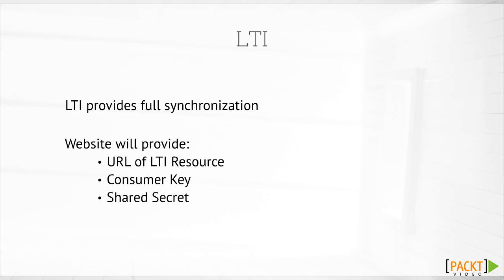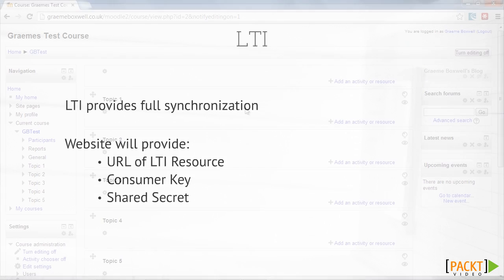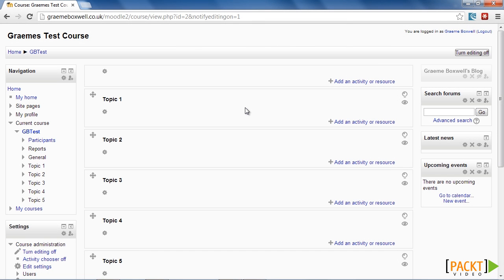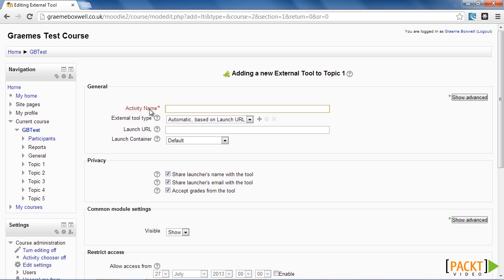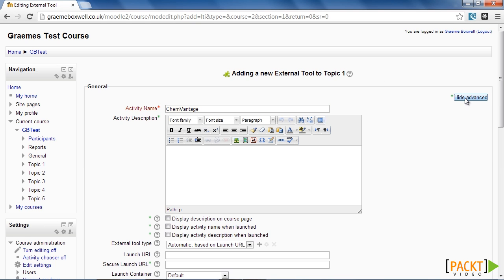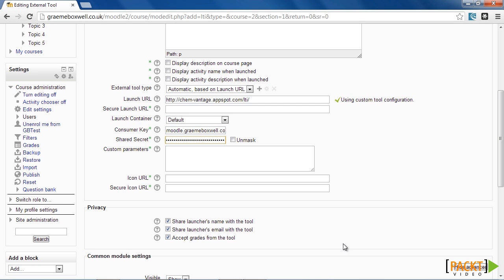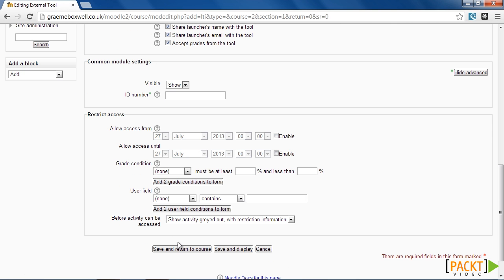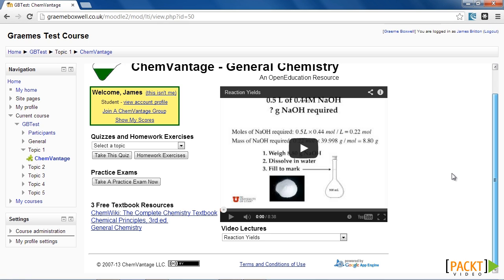Moodle for Mobile Learning Tutorial:LTI (Learning Tool Interoperability) | packtpub.com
Having to login to different websites can be frustrating but LTI can help solve this issue.
• What is LTI?
• Adding an LTI Tool
• Running an LTI tool